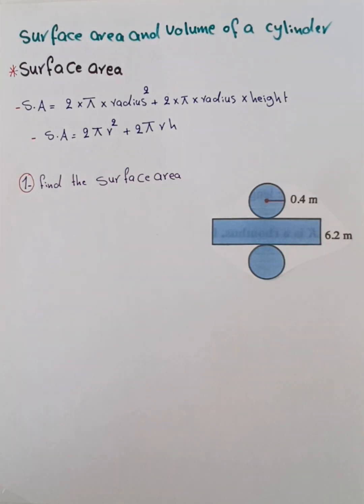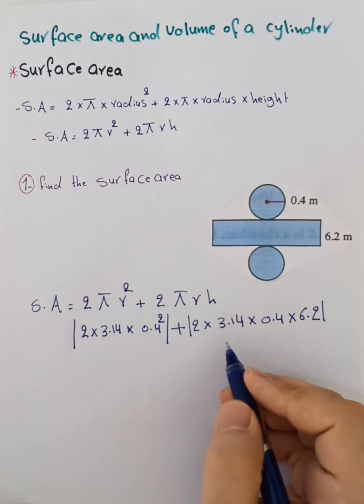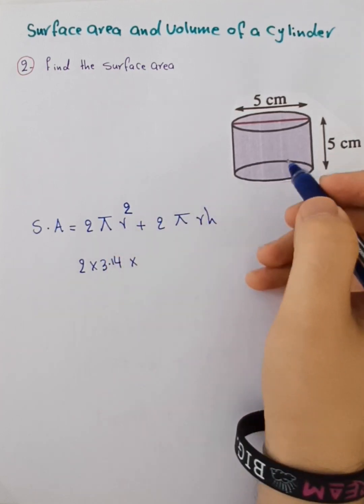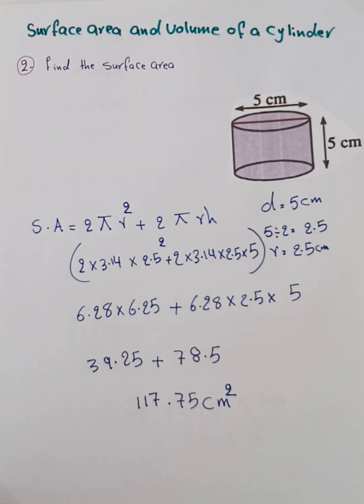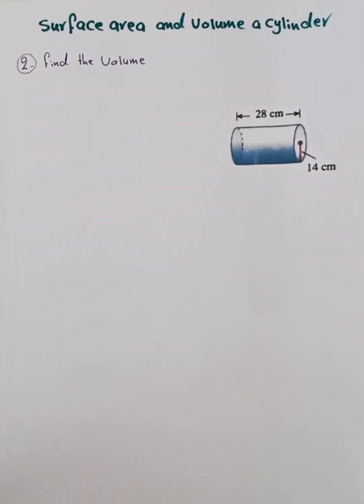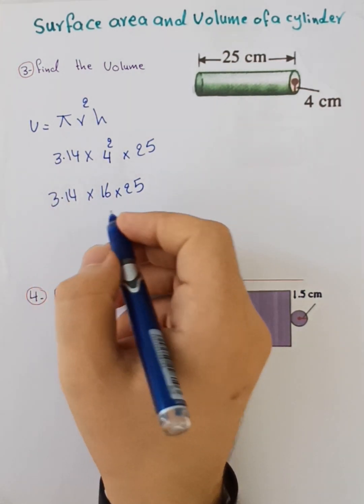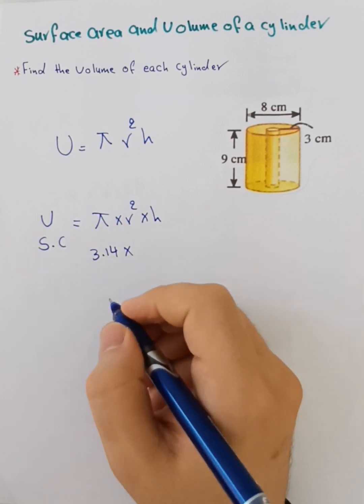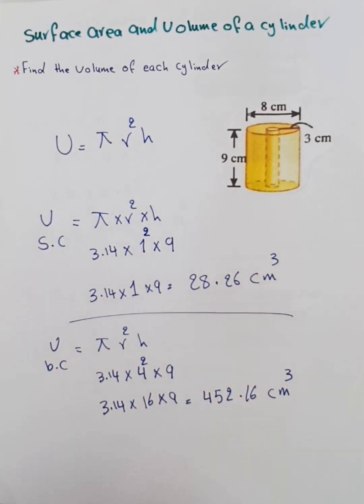Surface Area and Volume of a Cylinder .math shvan . (G-8)